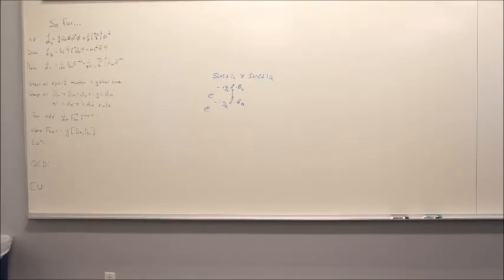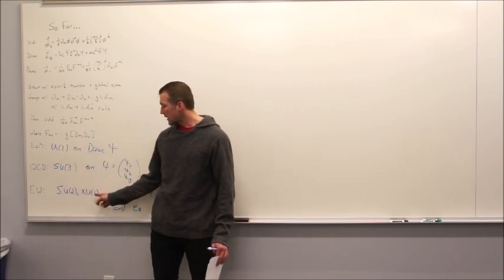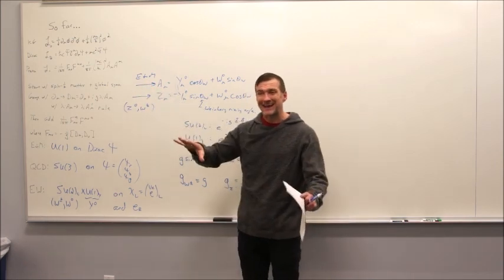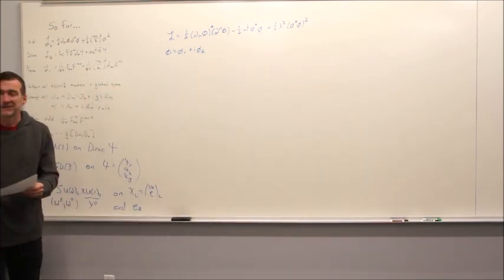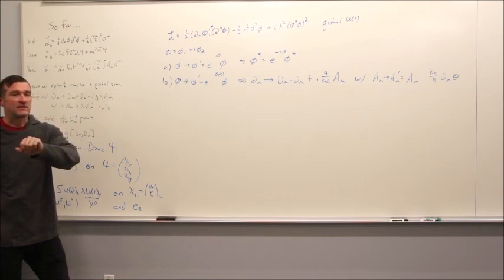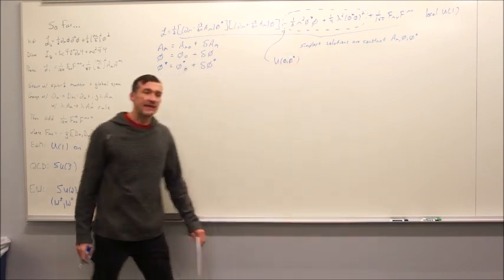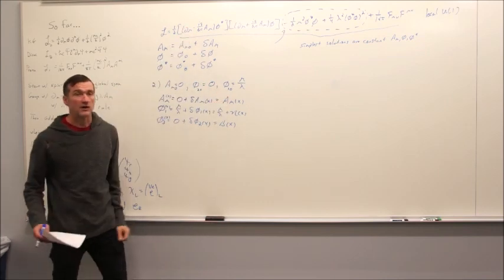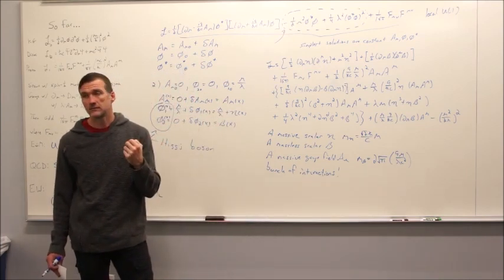Particle Physics (2018) Topic 15: The Higgs Mechanism